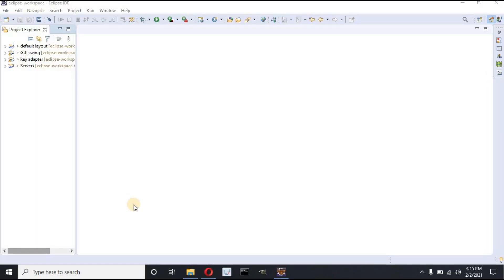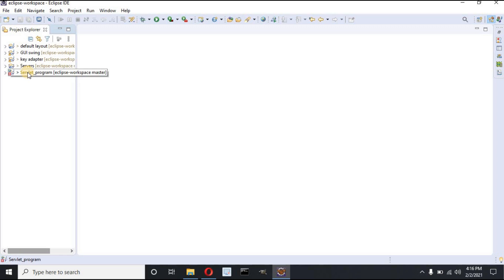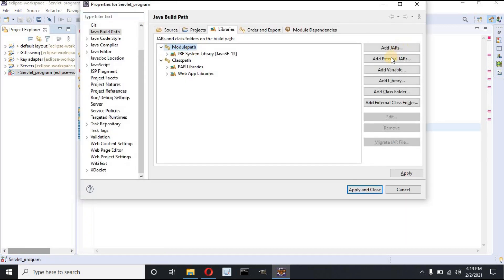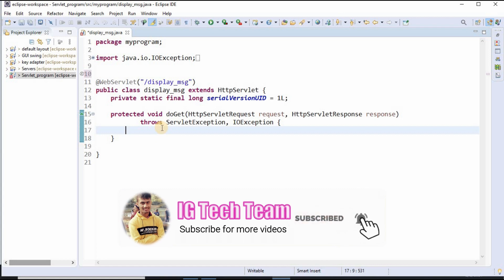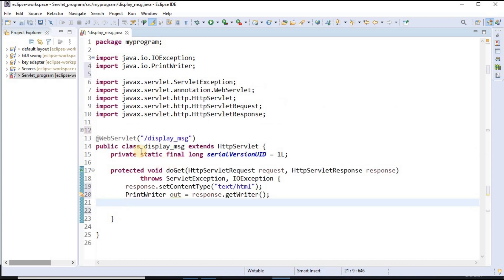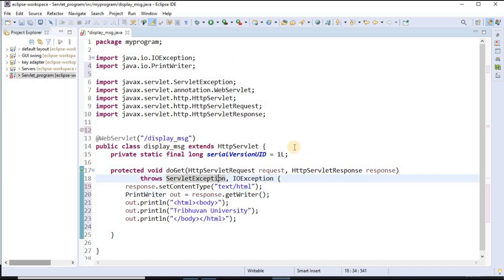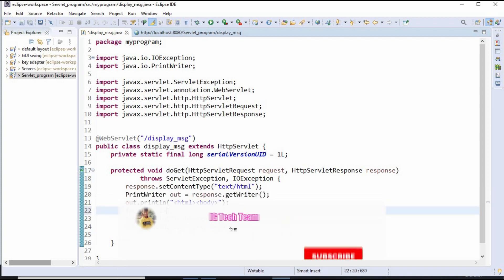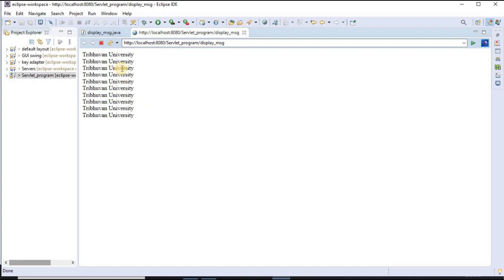Servlet program to display Tribhuvan University | How to display it multiple times?? | Java tutorial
Servlet program to display Tribhuvan University
Servlet program to display Tribhuvan University 10 times
How to write servlet program in java?
Servlet tutorial
Servlet tutorial in java